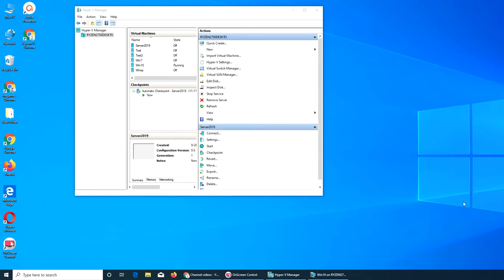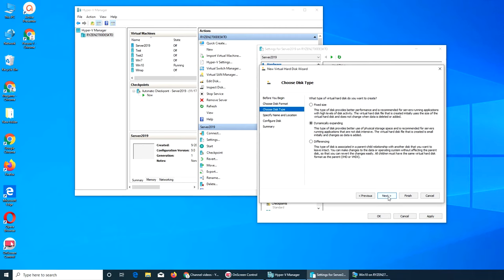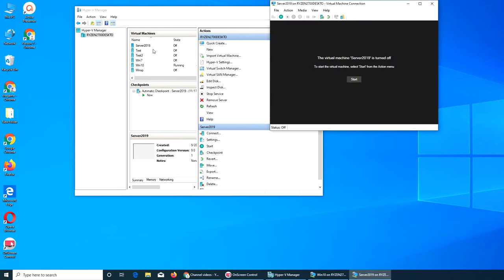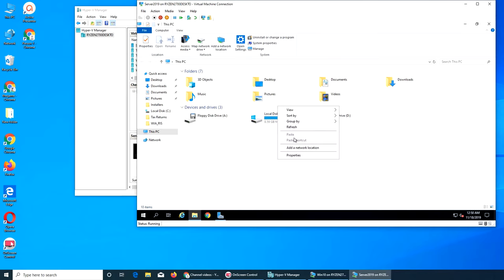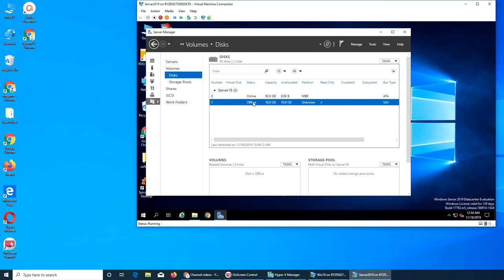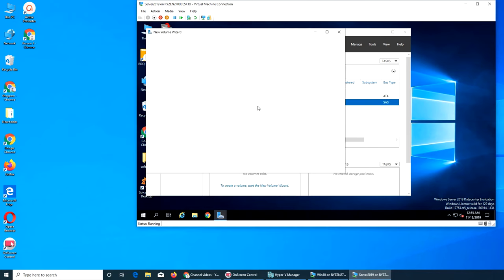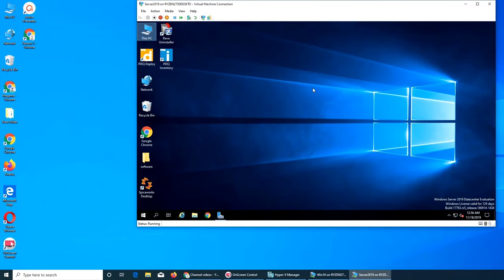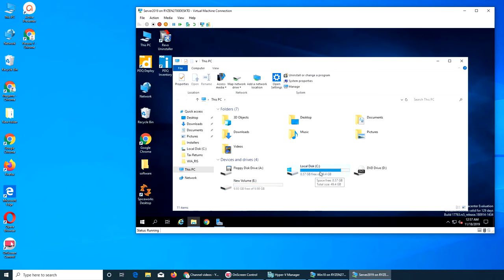Add Virtual Hard Disk To Existing Virtual Machine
in this trial & error video I successfully added another virtual hard drive to my existing virtual machine running server 2019 and initialized it